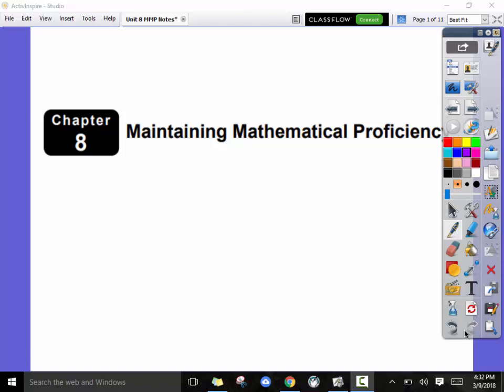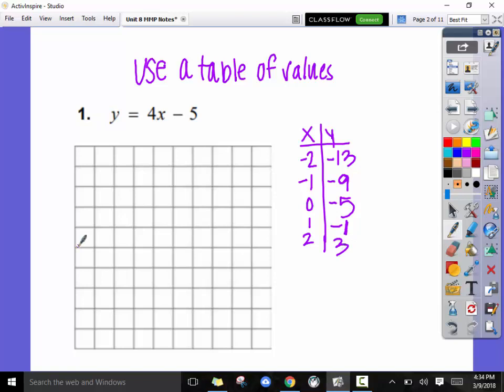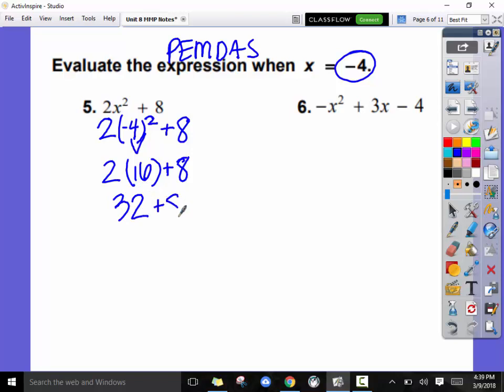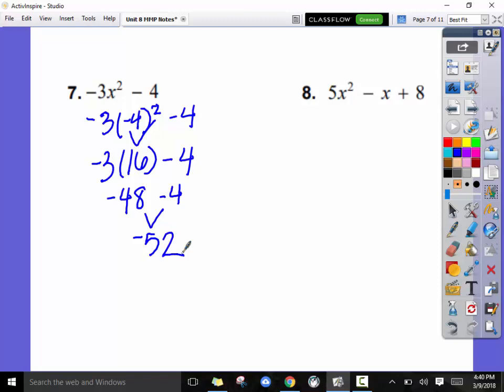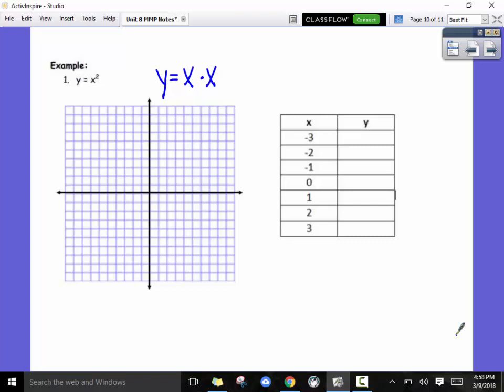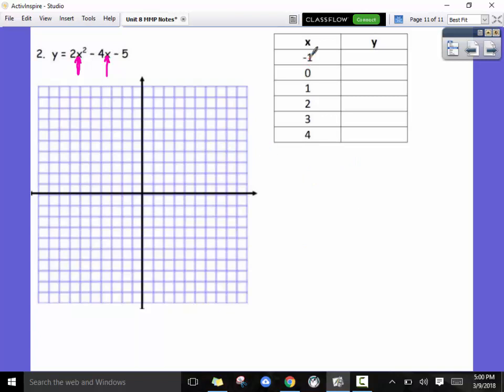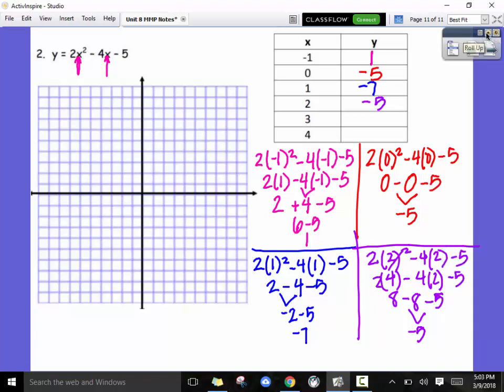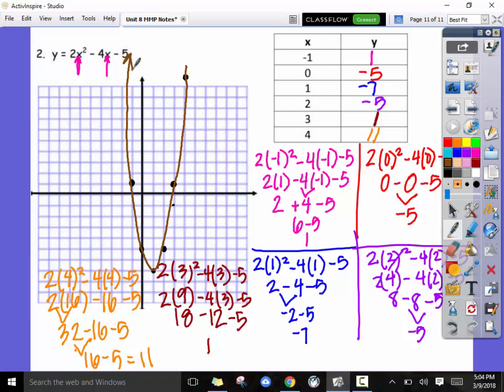Unit 8 MMP Notes (Algebra)